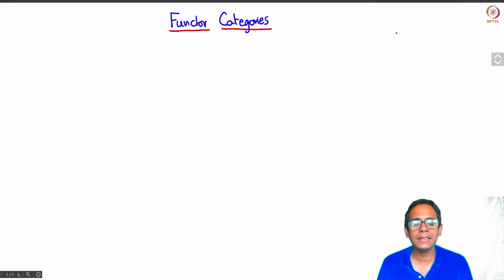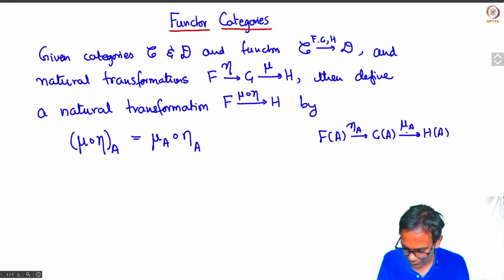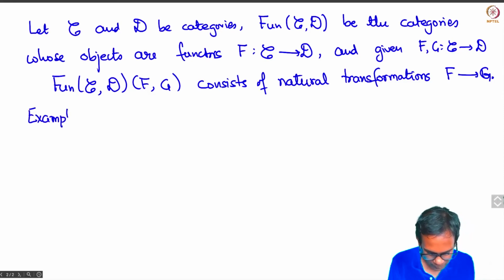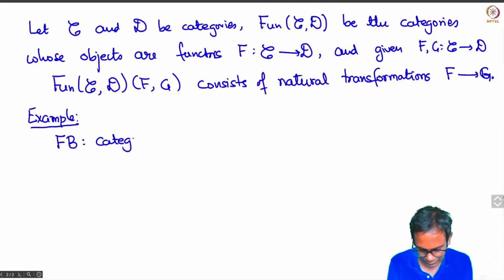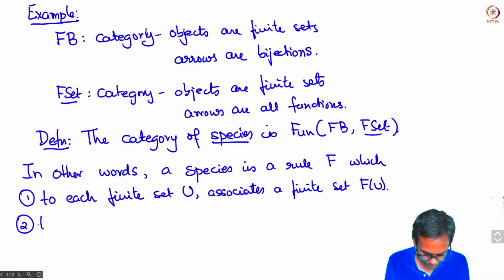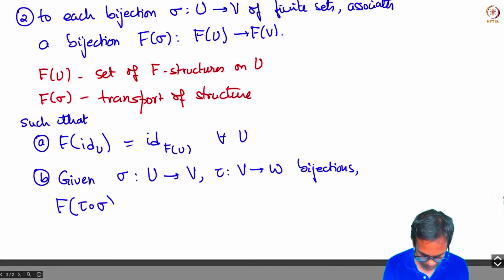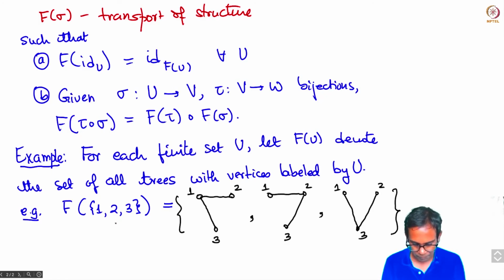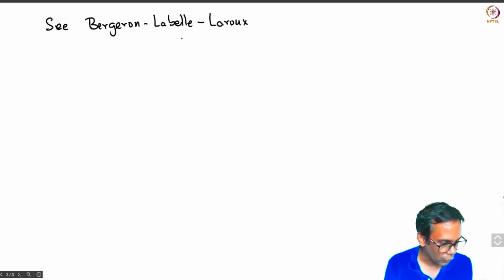Functor Categories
Subject : Mathematics